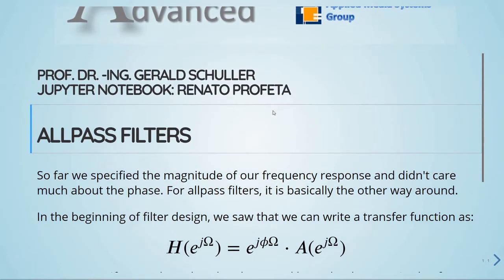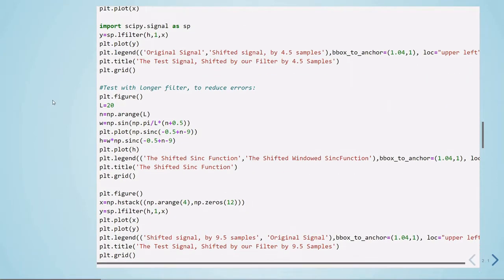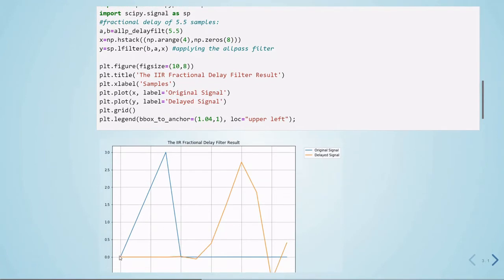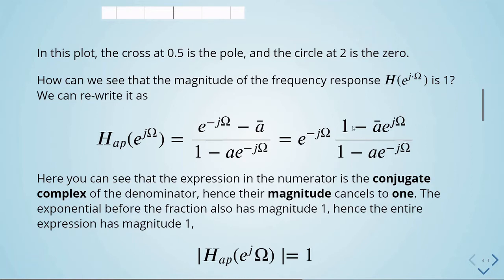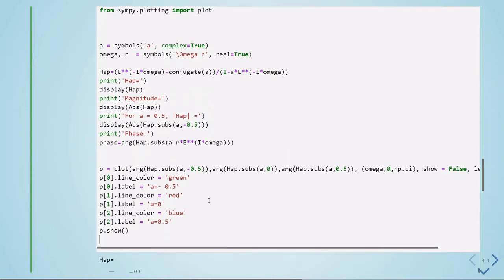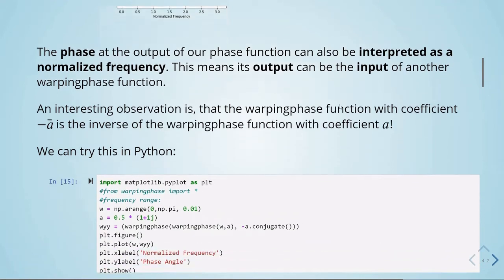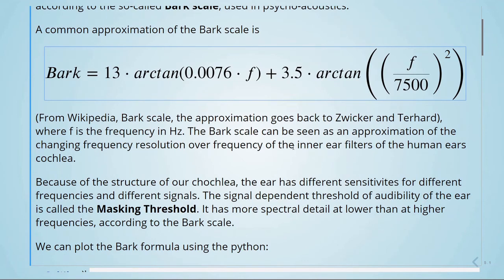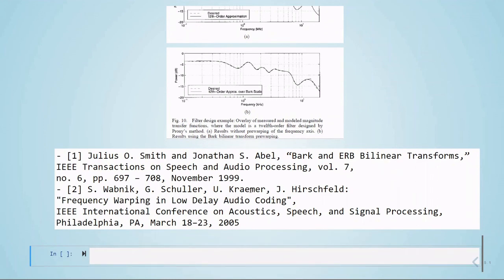Advanced Digital Signal Processing using Python- 09 Allpass Filters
Content:
00:00:00 Introduction
00:00:16 Allpass Filters
00:01:05 Allpass Filter as Fractional Delay
00:03:56 Python Example: Allpass Filter as Fractional Delay
00:07:32 Frequency Response: Allpass Filter as Fractional Delay
00:09:54 Infinite Impulse Response (IIR) Fractional Delay Filter Design
00:14:02 Simple IIR Allpass Filters
00:18:36 Simple IIR Allpass Filters: Magnitude and Phase
00:25:05 IIR Allpass Filters and Frequency Warping
00:29:19 IIR Allpass Filter: Frequency and Impulse Response
00:32:24 Frequency Warping and Bark Scale
00:35:48 Frequency Warping and Bark Scale Application